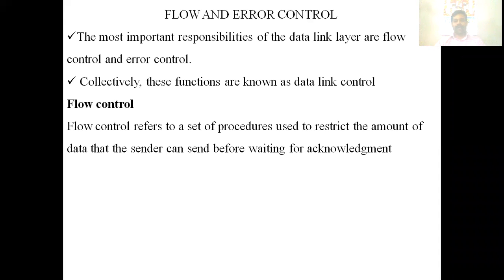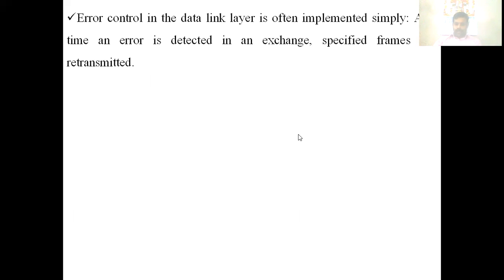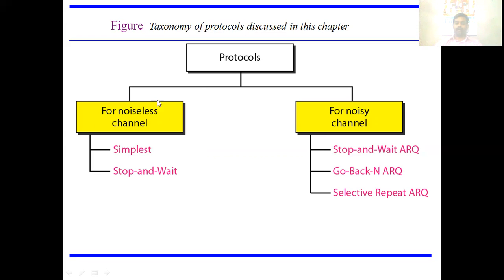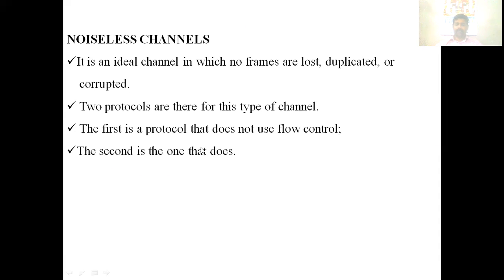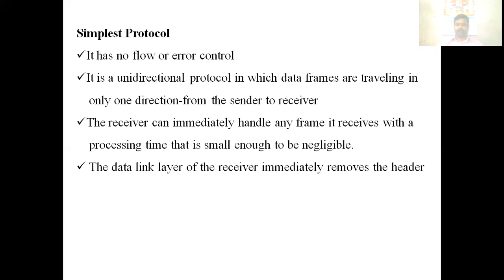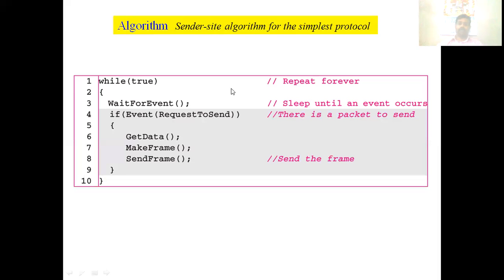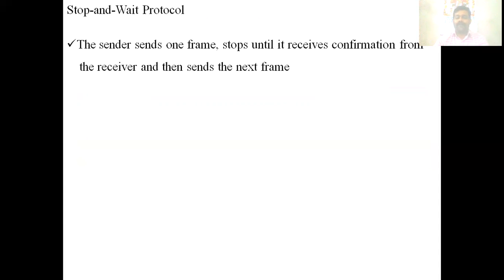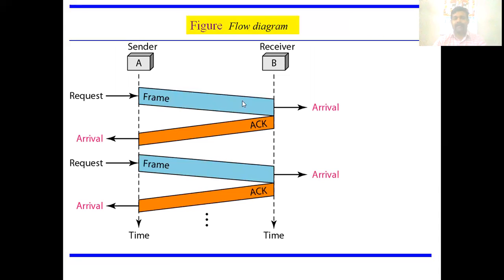Unit 3 -Simplest protocol & Stop and Wait Protocol